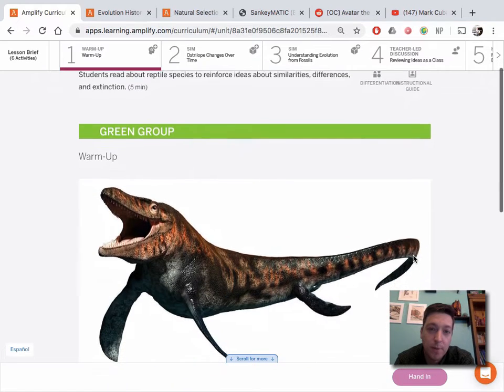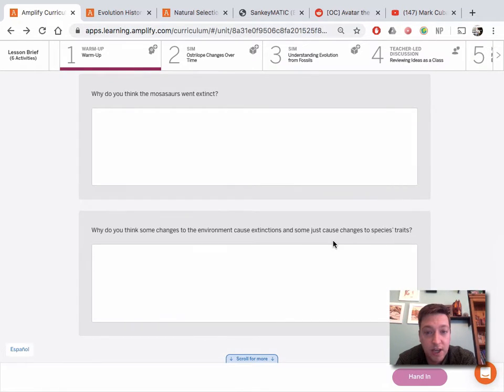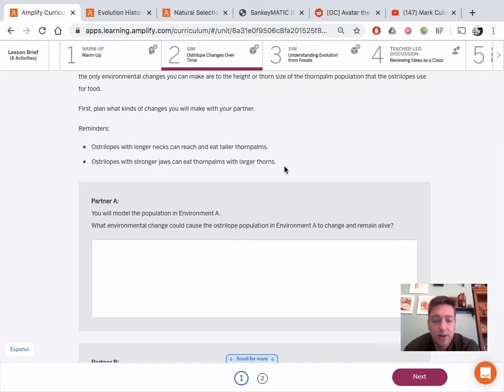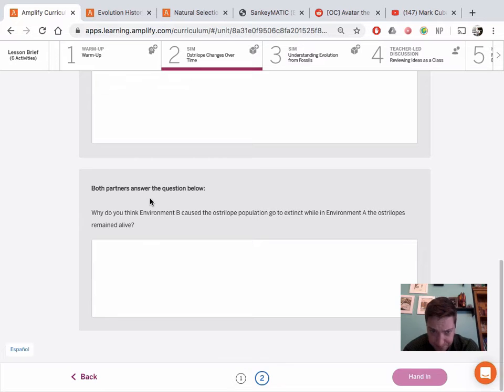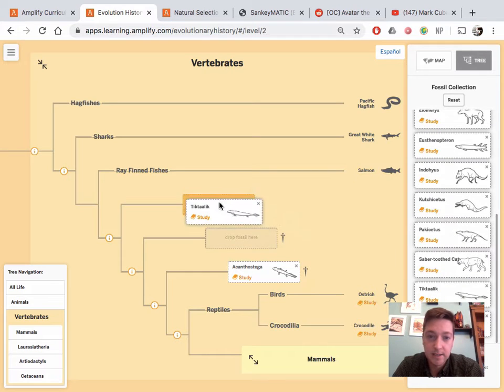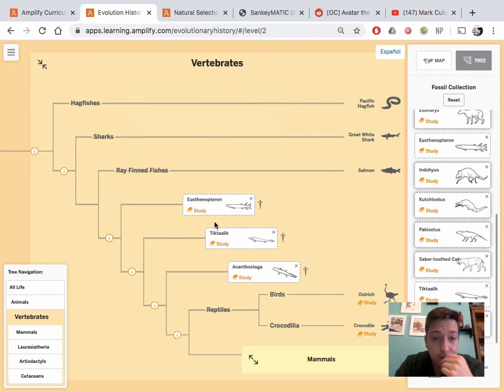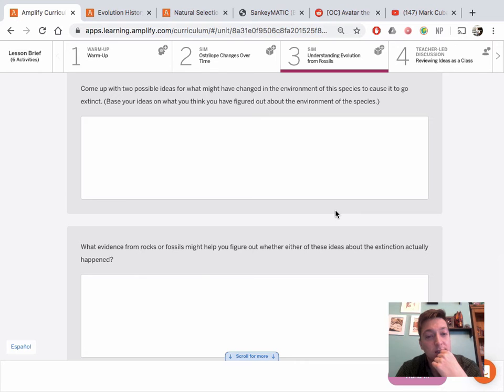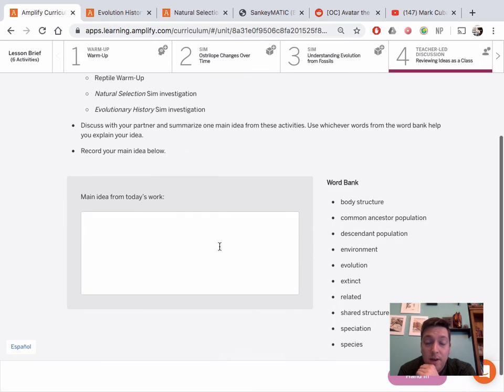Evolution Review - Green Group